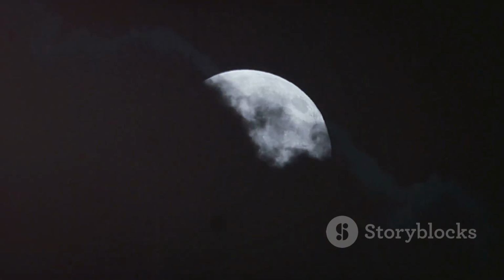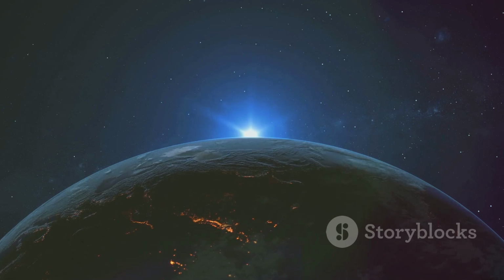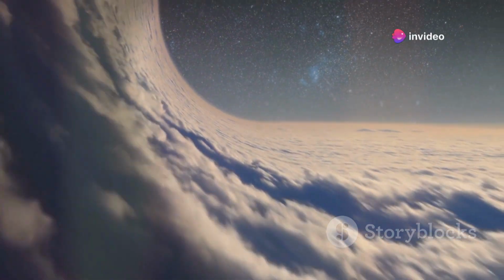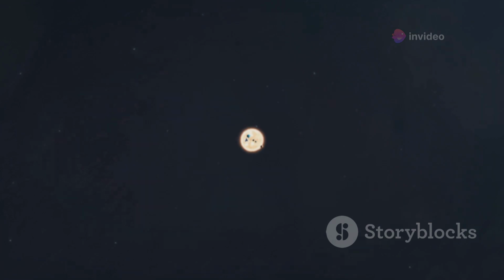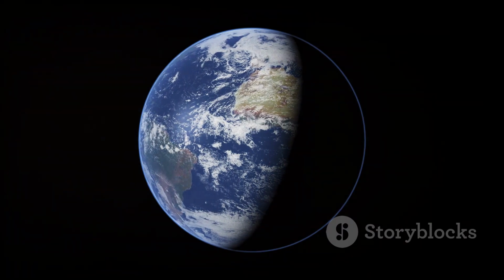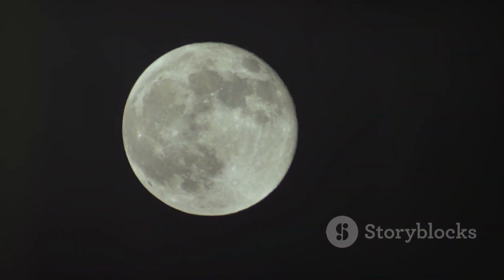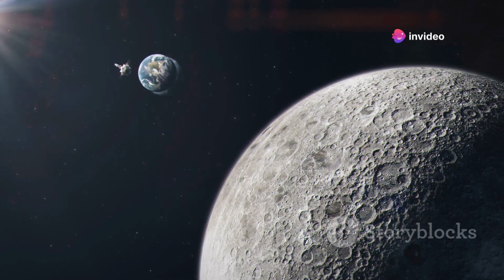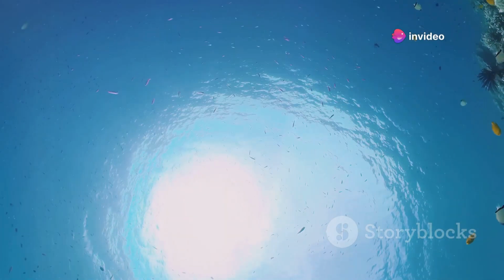What If The Moon Disappeared 🌕